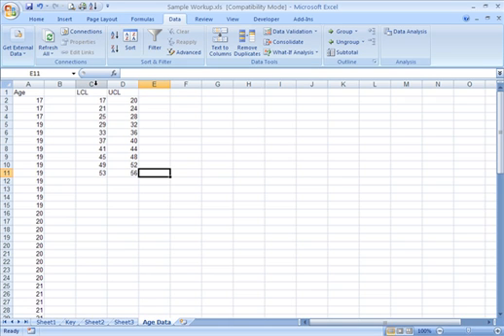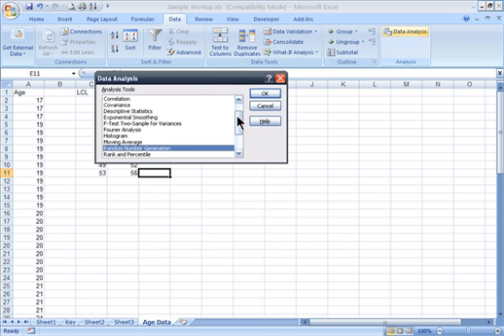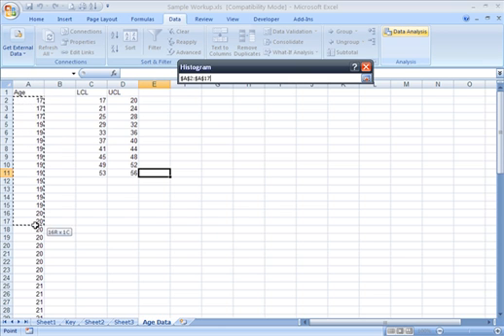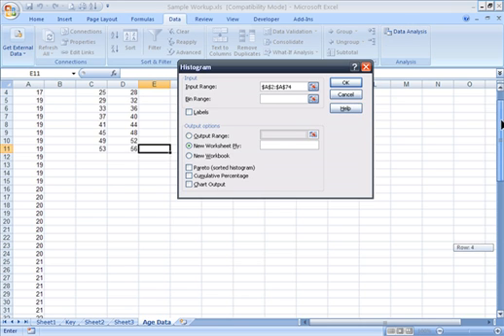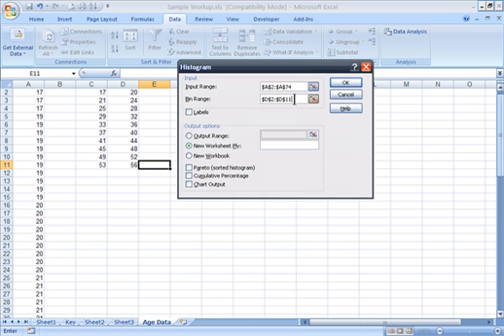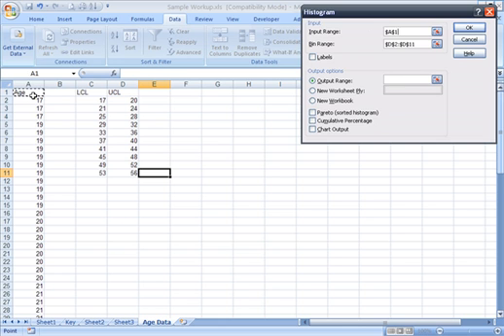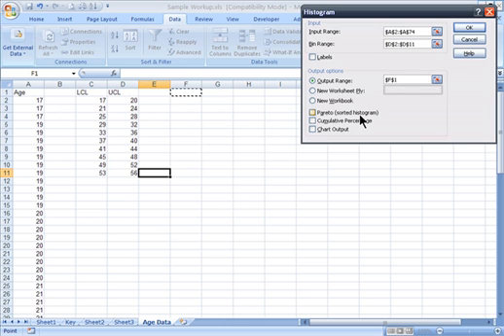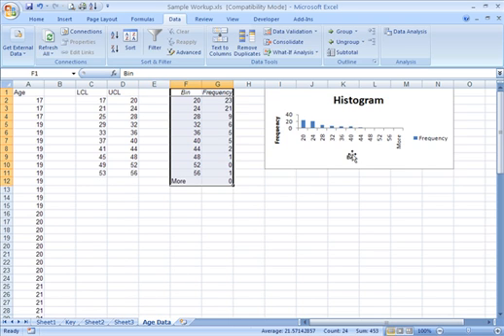Project 2d - Frequency Distribution